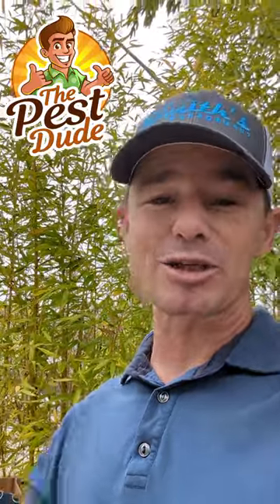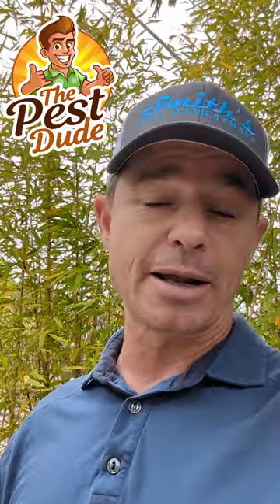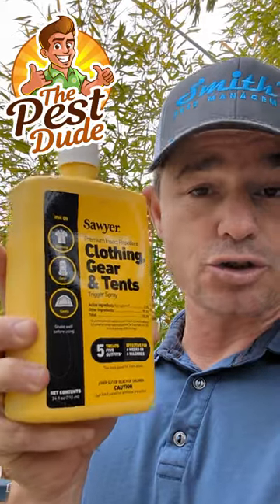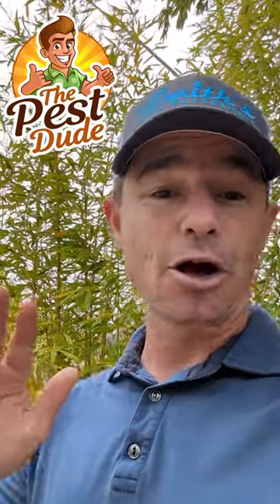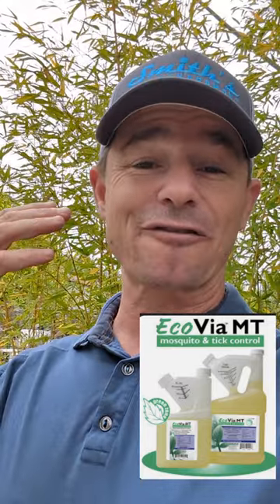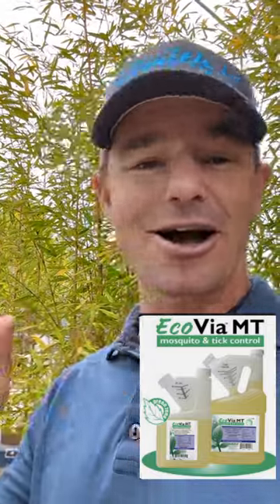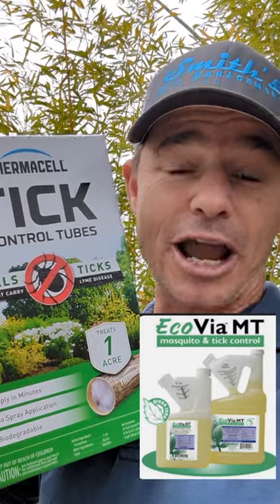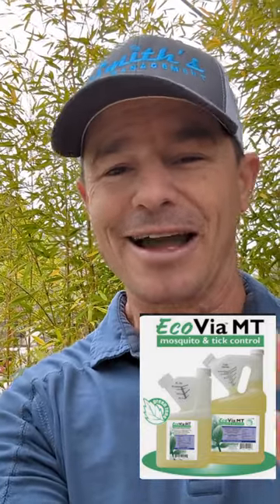Top 6 Best Tick Killers for the Yard of 2024, According to an Exterminator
Are you looking for the best products to get rid of ticks in your yard? This post outlines the top professional options for DIY tick control as recommended by Zachary Smith AKA "The Pest Dude"

1. Best Overall: Rockwell Labs EcoVia MT Mosquito & Tick Control
2. Best Pet Spray: Zoecon Petcor 2
3. Best Value: Temprid FX
4. Best Runner-Up: Sawyer Premium Insect Repellent
5. Most Eco-friendly: Wondercide Flea & Tick Yard Spray
6. Best No-Spray: Thermacell Tick Control Tubes